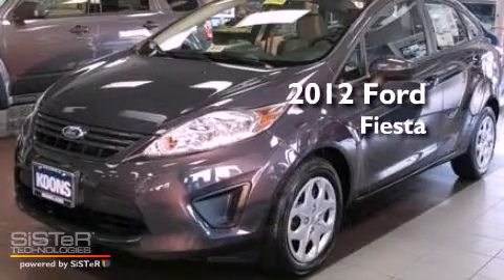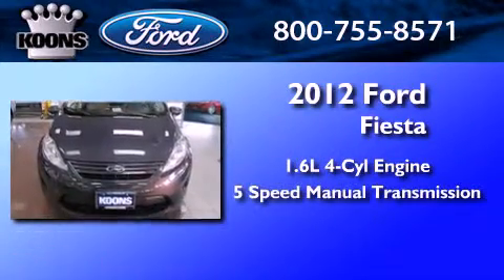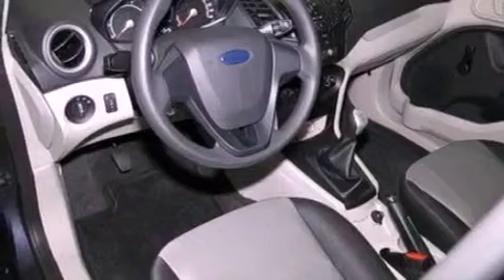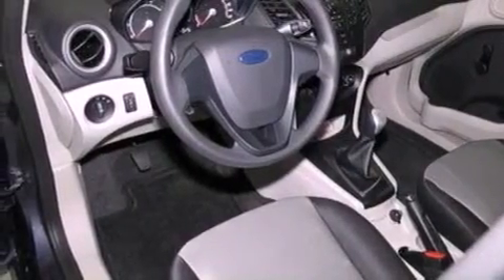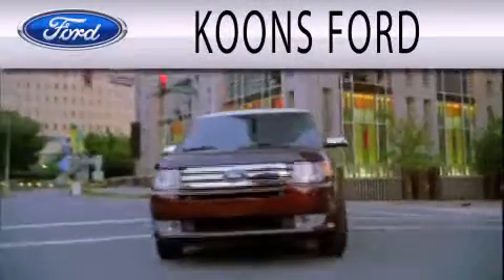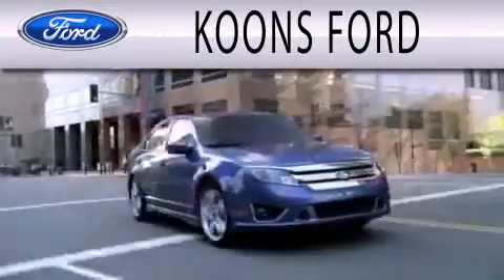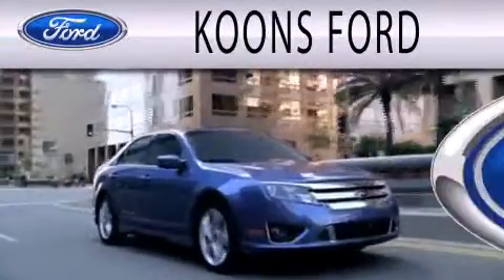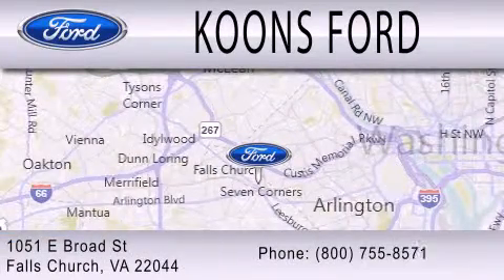2012 FORD FIESTA VA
Year : 2012
 Make : FORD
 Model : FIESTA
 Engine : 1.6L I4
 Trans . : MANUAL 5SPD
 Exterior : VIOLET / GRAY

 Interior : CHARCOAL BLACK
 Stock : 00120265

 1051 East Broad St
  , VA 22044